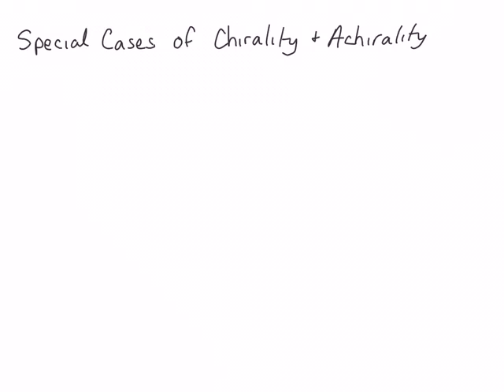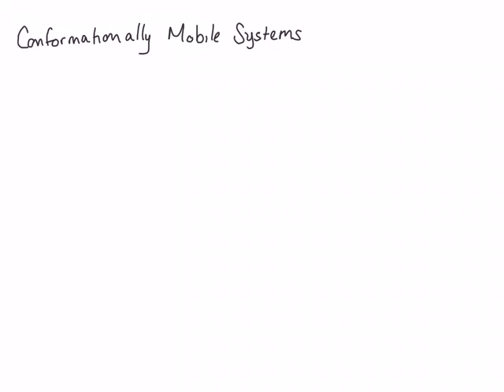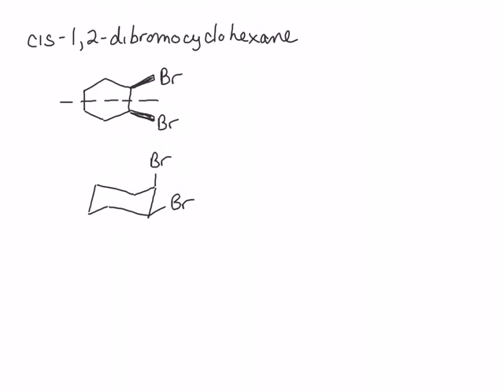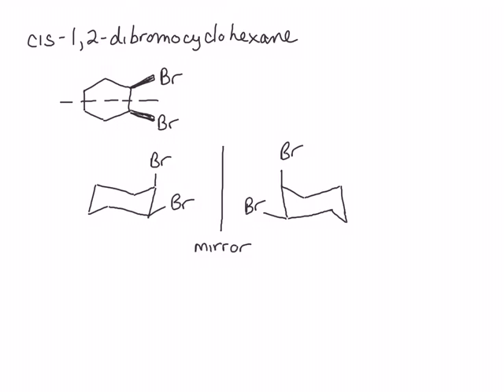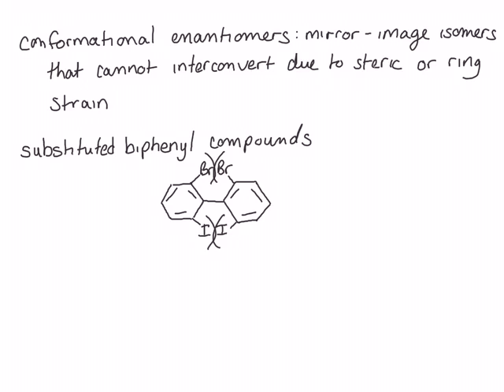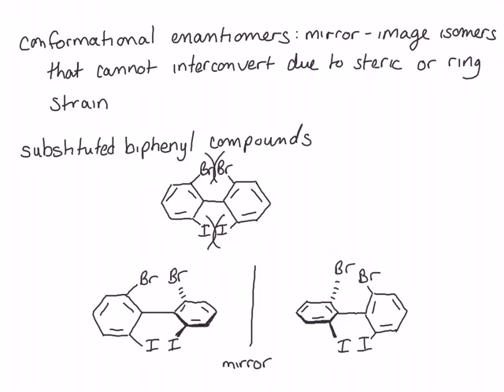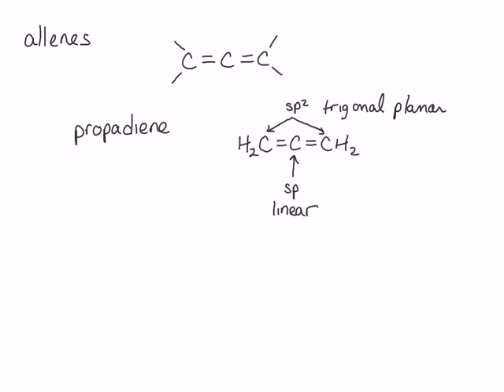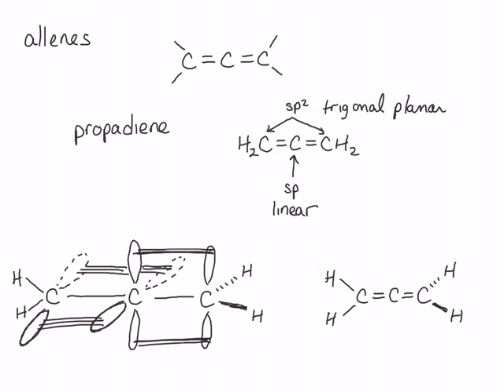Special Cases of Chirality and Achirality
A discussion of the special cases of chiral molecules without chiral centers and achiral molecules with chiral centers.